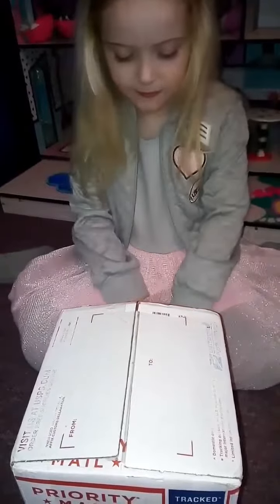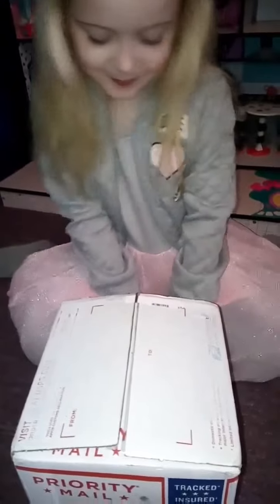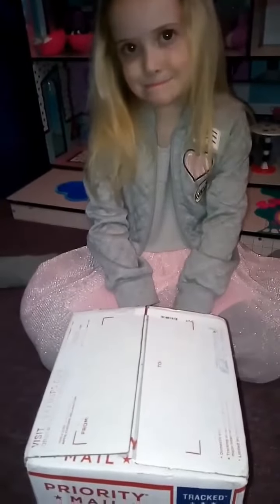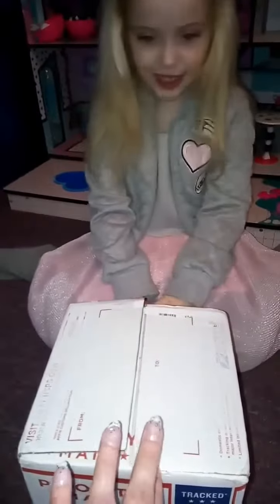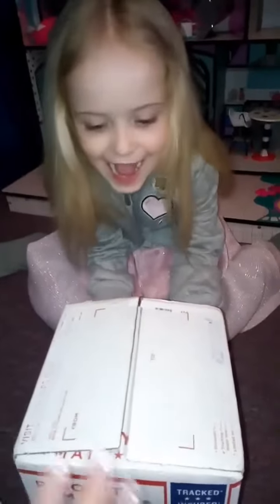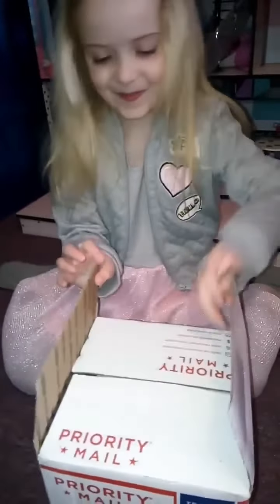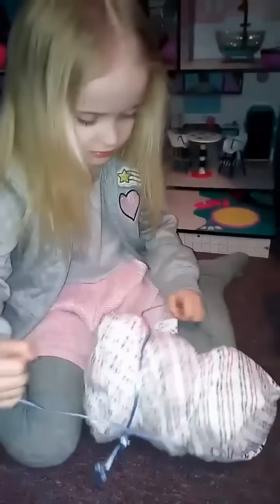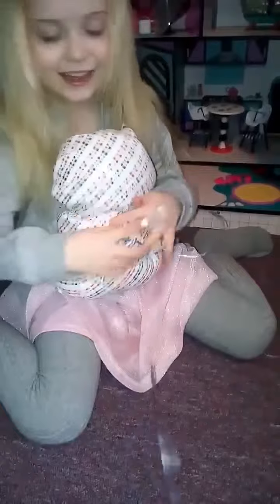Box Opening - Lolli Babies - Jaxson